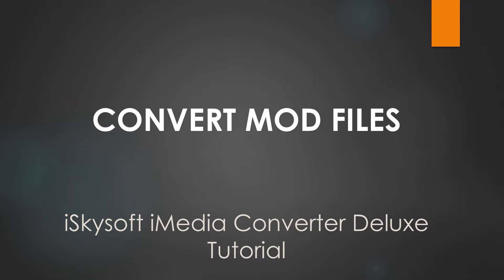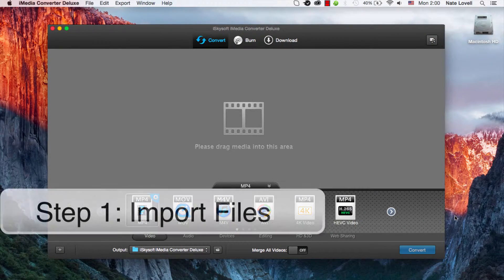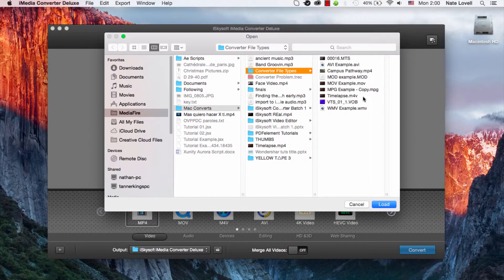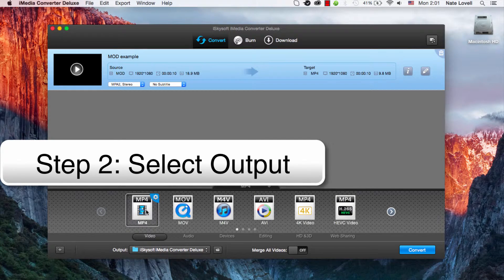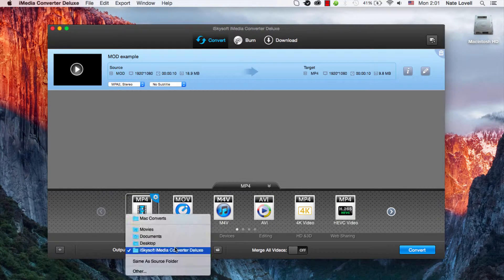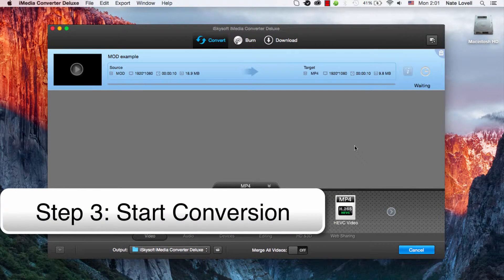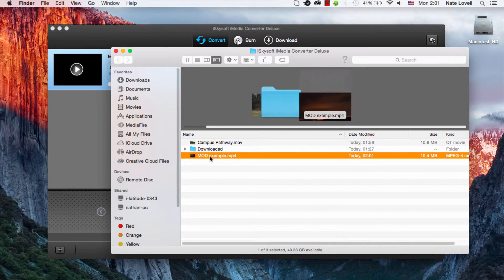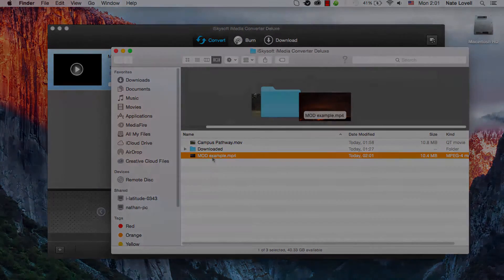How to Convert MOD Videos on Mac- iMedia Converter Deluxe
This video tutorial will help you convert MOD files to different formats with three simple steps.

iSkysoft Video Converter for Mac is an innovative Mac Video Converter to convert songs for iPhone, iPad and more, or to almost any formats of your choice. To freely enjoy your songs on Mac, iPhone, iPad, iPod etc,